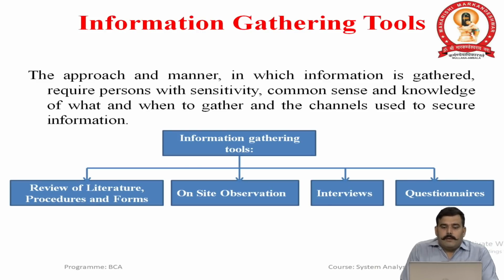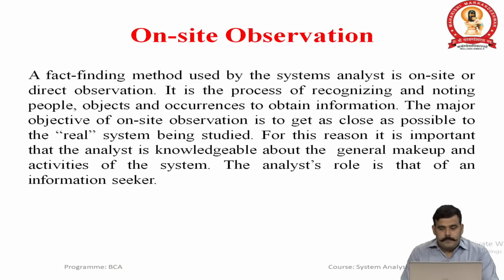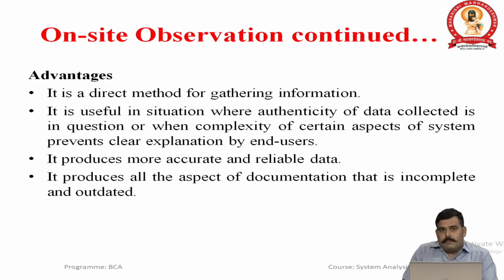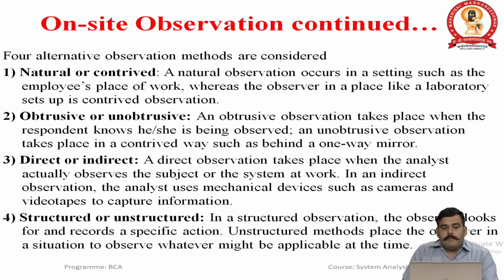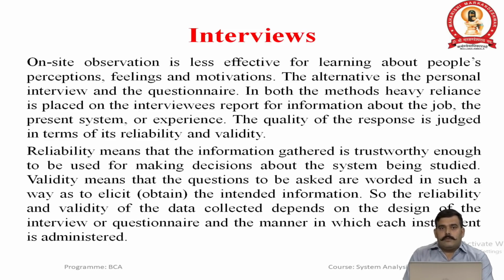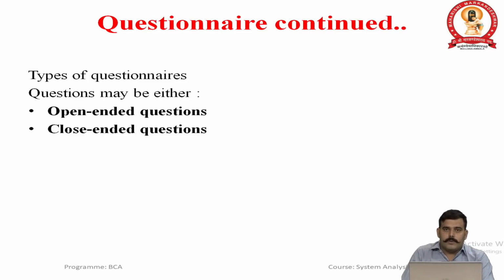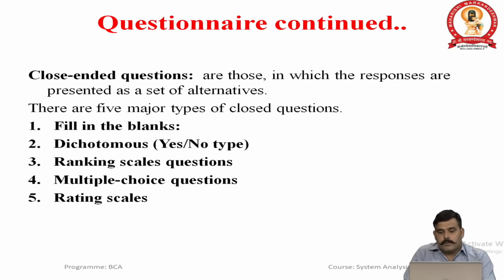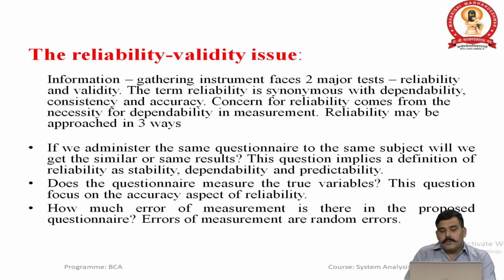System Analysis & Design: Information Gathering Tools